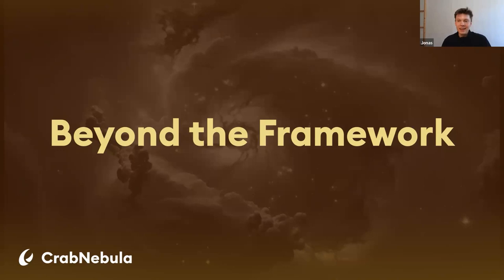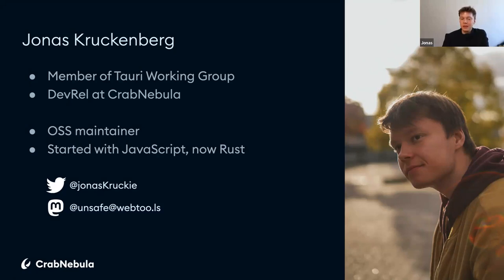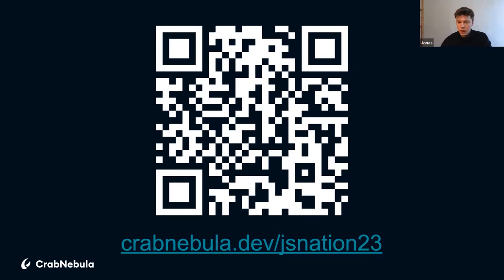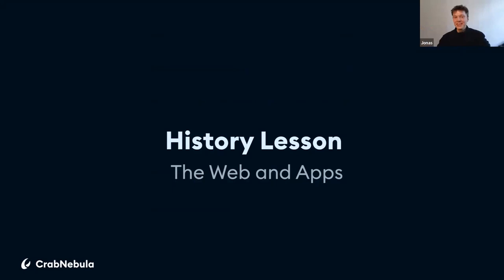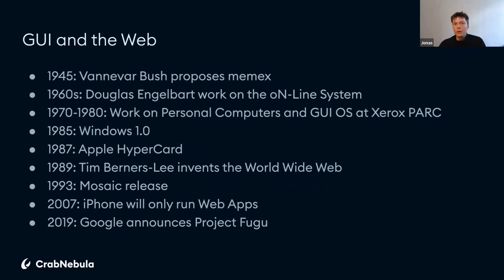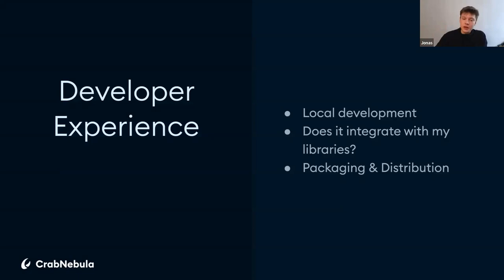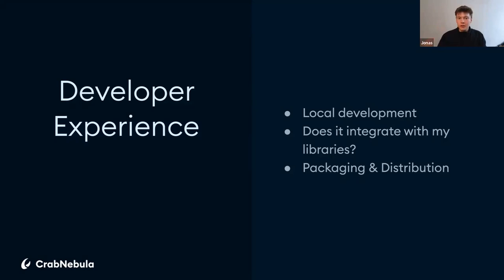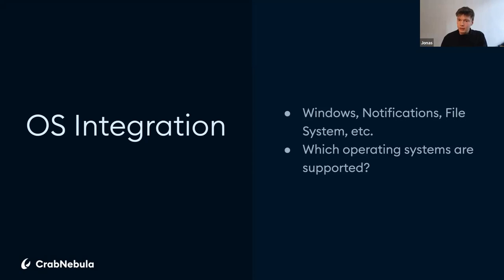Beyond the Framework: Distributing Your Desktop App Like a Pro, Jonas Kruckenberg, JSNation 2023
CrabNebula's own Jonas delves into the world of desktop app development, addressing common challenges, and sharing tips on choosing the right framework.

🎥 Building apps using web technology is great; however, at times you may encounter limitations regardless of what framework you choose. During this workshop, Jonas will talk about choosing a framework, common problems and how to overcome them.

⏲ Timestamps
00:00 Introduction
06:23 The history of the web and apps
14:36 How to choose desktop app technology
22:33 Hello world
47:38 Exercise: Blocking the main thread
01:25:20 Security
01:32:10 Native feeling UI
01:37:40 Packing and Distribution
01:43:50 Conclusion

If you have any questions or need further assistance, don't hesitate to reach out We're here to help!

Stay curious and keep building amazing things!